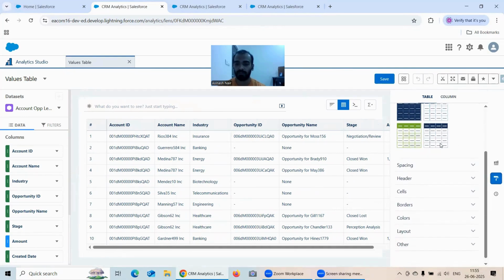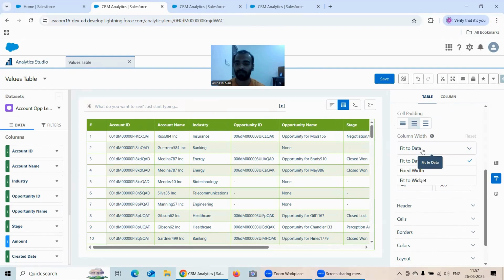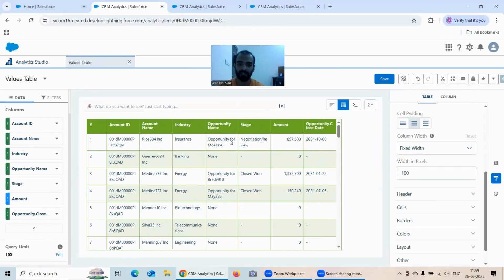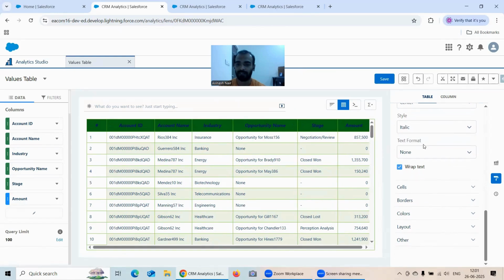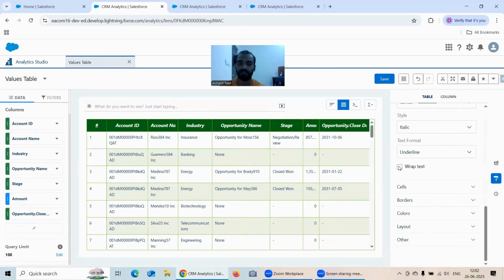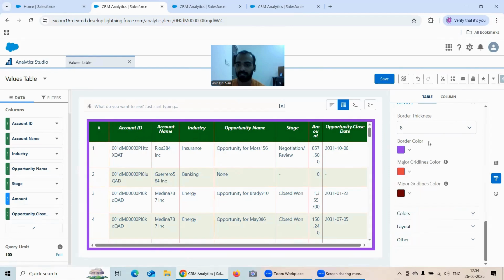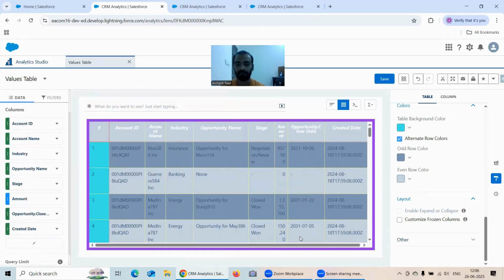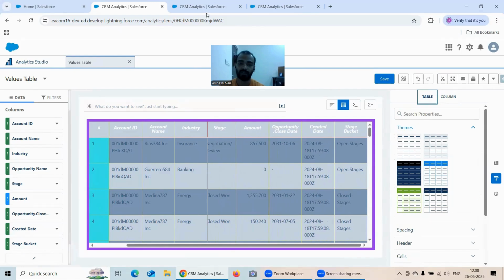Exploring the 𝙁𝙤𝙧𝙢𝙖𝙩𝙩𝙞𝙣𝙜 Options Under Table Mode (𝑷𝒂𝒓𝒕 1).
In this video, we will understand all the properties present under the Table Options viz., 𝑻𝒉𝒆𝒎𝒆𝒔, 𝑺𝒑𝒂𝒄𝒊𝒏𝒈, 𝑯𝒆𝒂𝒅𝒆𝒓, 𝑪𝒆𝒍𝒍𝒔, 𝑩𝒐𝒓𝒅𝒆𝒓𝒔, 𝑪𝒐𝒍𝒐𝒓𝒔, 𝑳𝒂𝒚𝒐𝒖𝒕 & 𝑶𝒕𝒉𝒆𝒓 options under the Tᴀʙʟᴇ Mᴏᴅᴇ in a Salesforce CRM Analytics 𝘓𝘦𝘯𝘴.